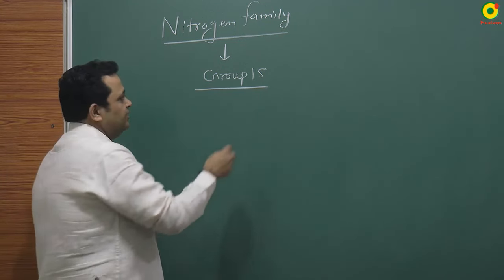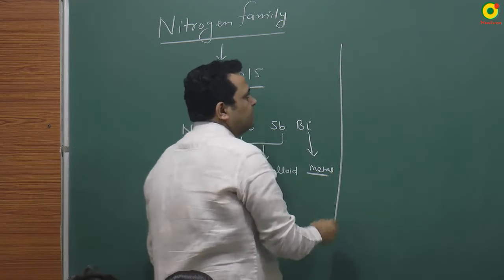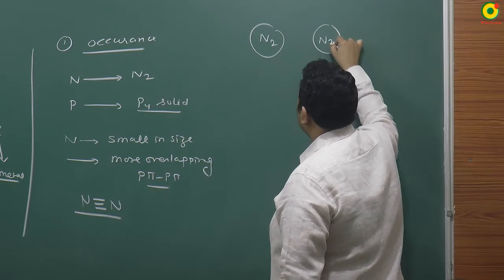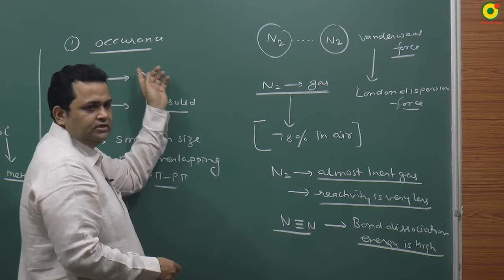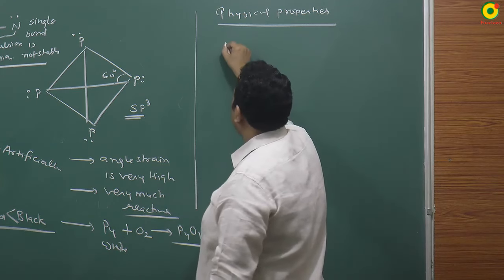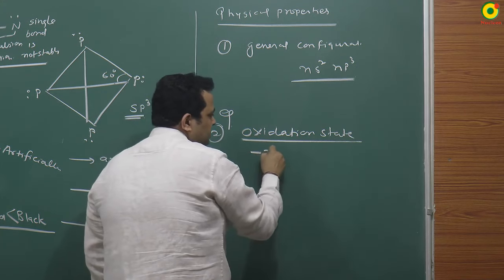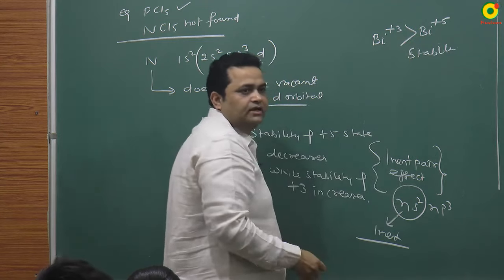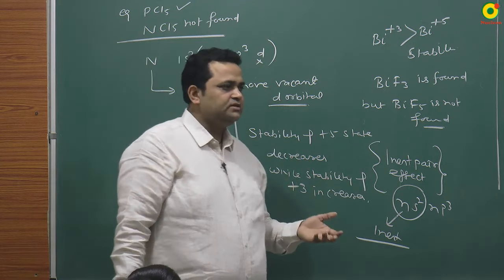Nitrogen & Oxygen family - ( P Block Group 15 & 16 ) by NV sir B. Tech. IIT Delhi